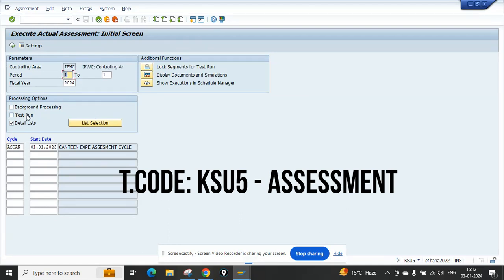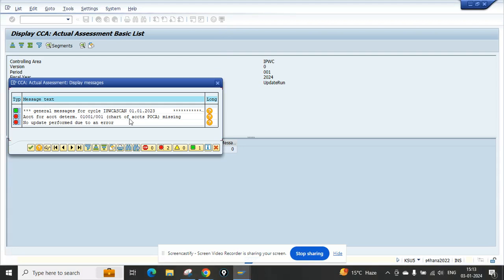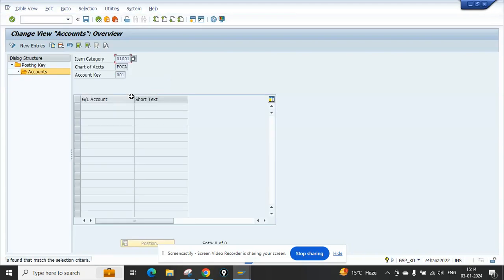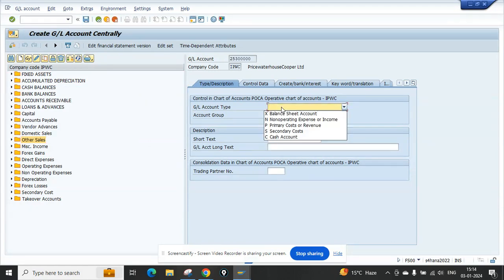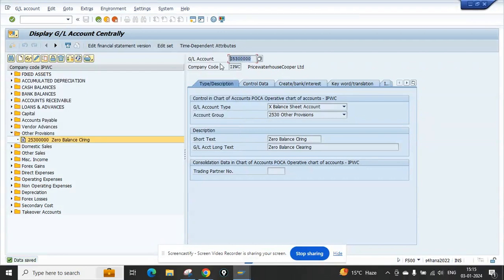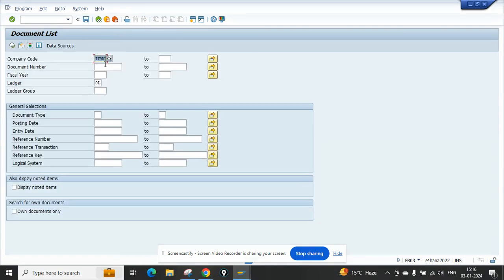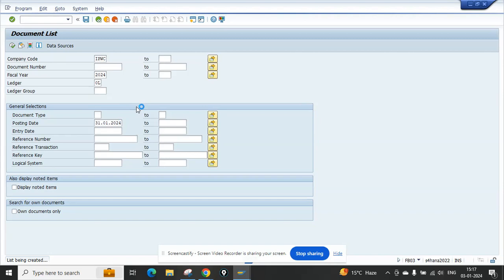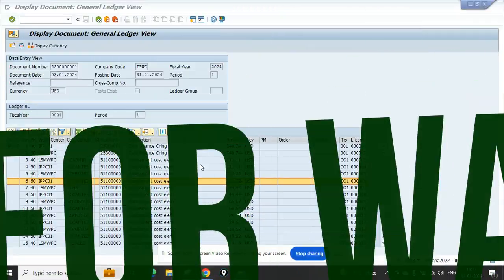Assessment Error || KSU5 Error Fix || DS SAP FICO CLASSES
In-depth analysis of error in Cost center allocation- assessment through transaction code KSU5.
Error "Acct for acct determ. 01001/001 (chart of accts XXXX) missing"
How to analyze the issue in Realtime for client and get the solution. How to find the root cause and then find the solution.